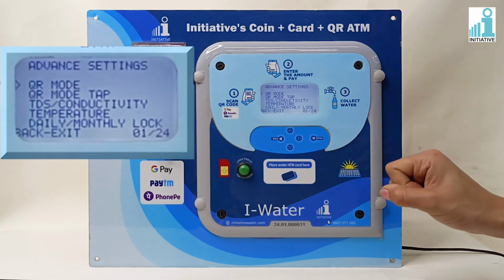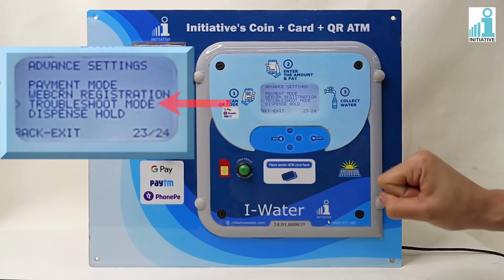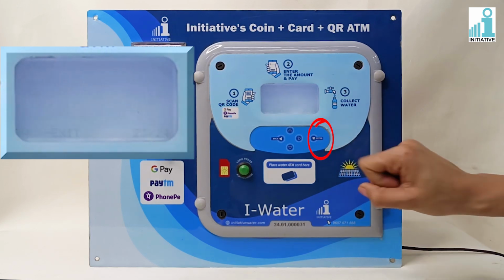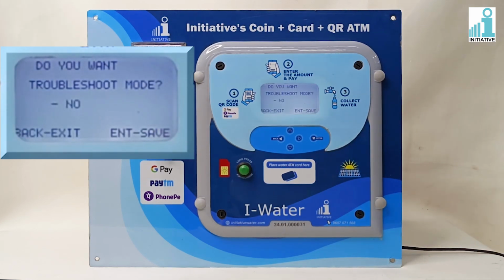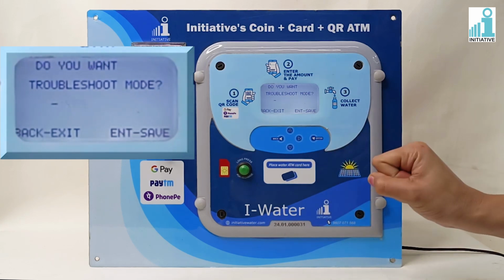Coin+Card+QR ATM | Troubleshoot Mode Setting | English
How to Enable & Use Troubleshoot Mode in Coin+Card+QR ATM – Step-by-Step Guide

Facing issues with your Coin+Card+QR ATM?
This video will guide you through activating and using Troubleshoot Mode to diagnose and resolve errors quickly.